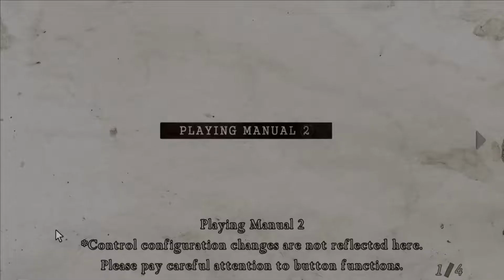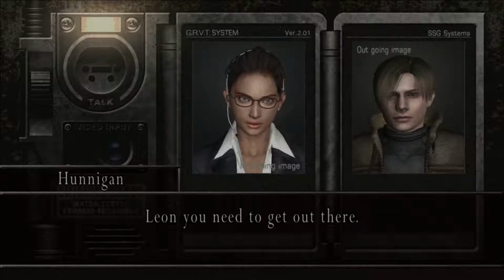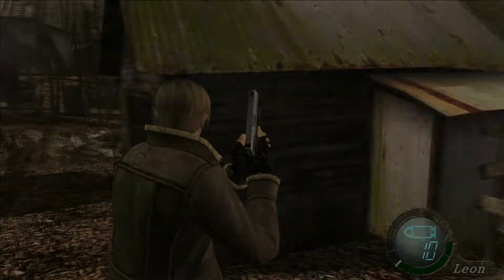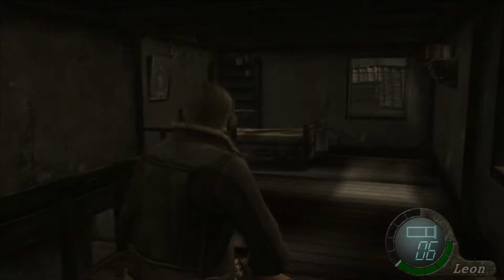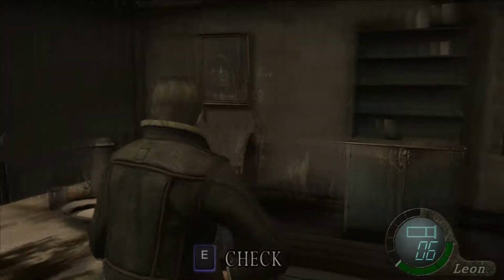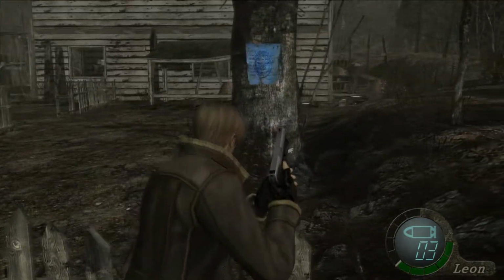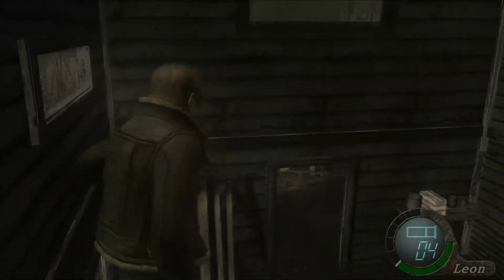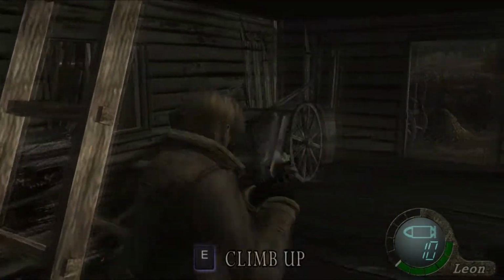Residential Evil the IVth (Blind) - Part 2 - Kung-Furious Kicks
Special thanks to Metalsonic20 for gifting me with this game!

Blind Playthrough of Resident Evil 4 with commentary.